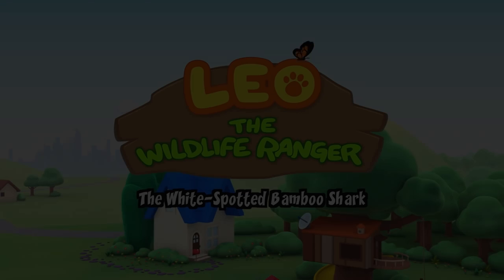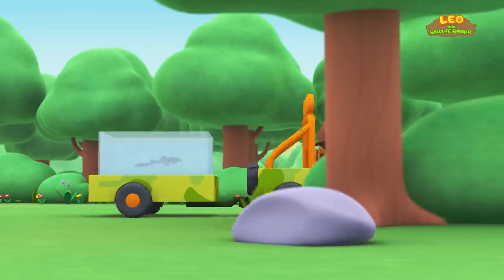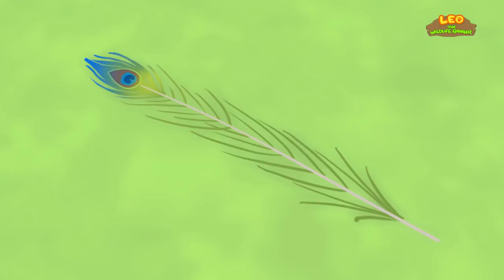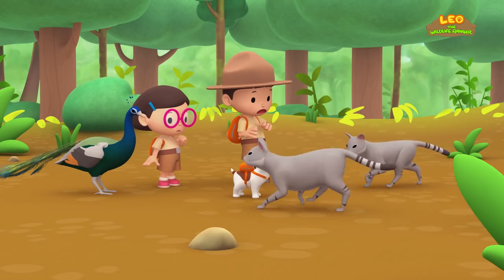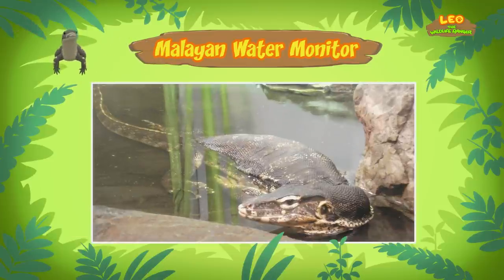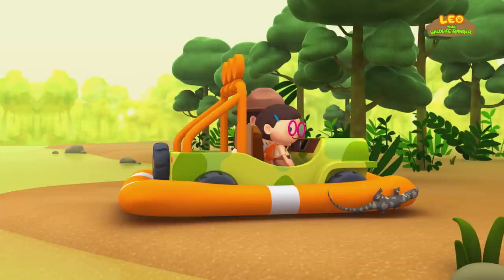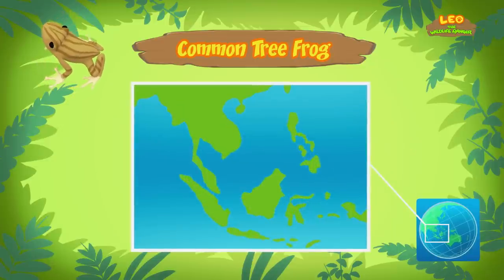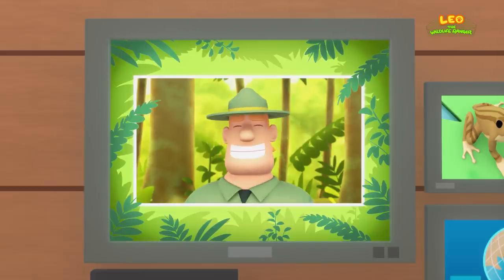Oviparous Animals Minisode Compilation (Part 6/7) - Leo the Wildlife Ranger | Animation | For Kids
In today's animated compilation, we are bringing you the sixth part of our list of Oviparous Animals. They are animals that lay eggs where their young are hatched in the external environment instead in their mother's womb.

Here is the list of animals that have appeared in today's episode:
•  00:25 -- White Spotted Bamboo Shark
•  05:51 -- Indian Peacock
•  11:35 -- Malayan Water Monitor
•  17:14 -- Common Tree Frog